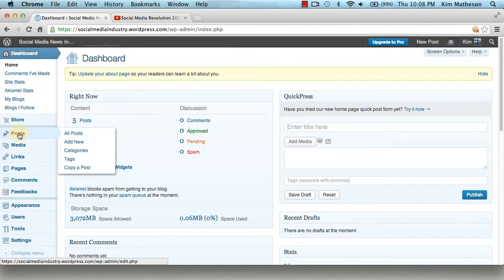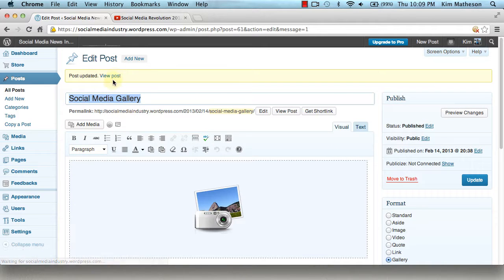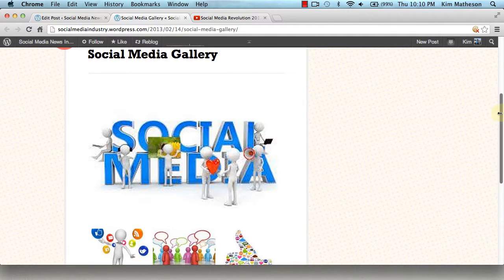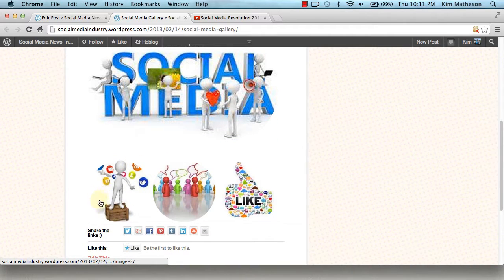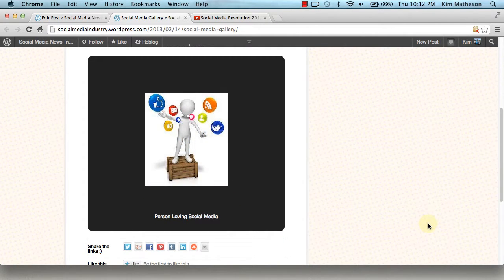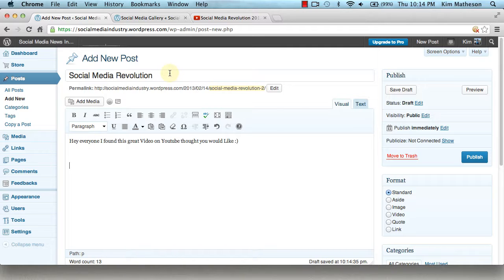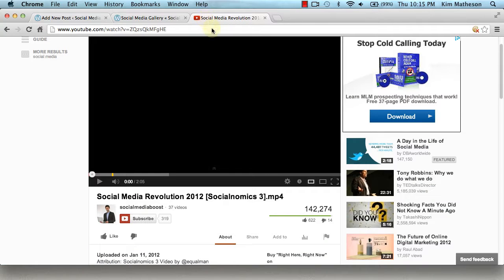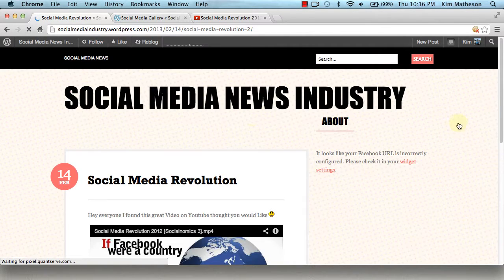How To Insert A Video In Wordpress Post or Page - Video 16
In this Video I will show you how to insert a video into your wordpress post or page. You will also discover how to title your images in wordpress. Want to discover more about starting your own Internet Business